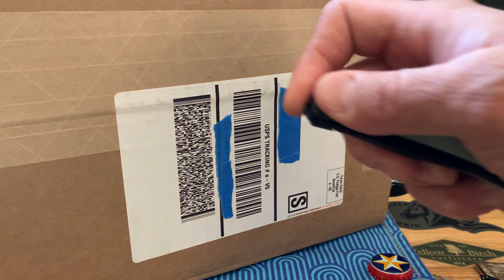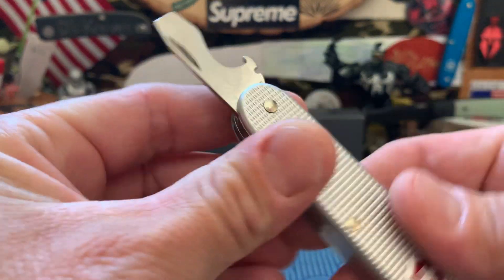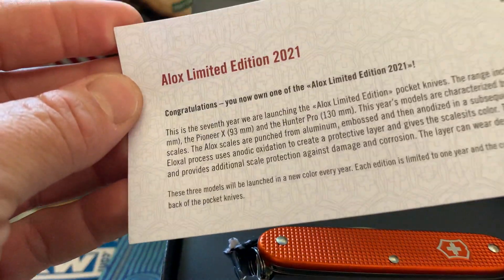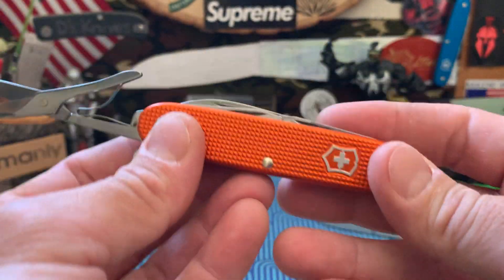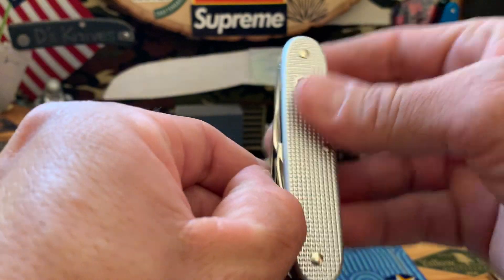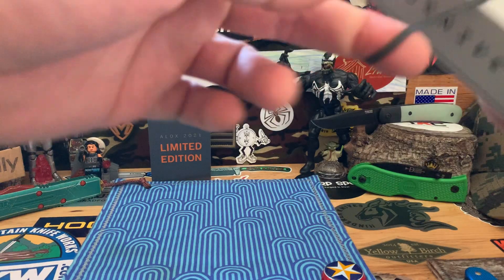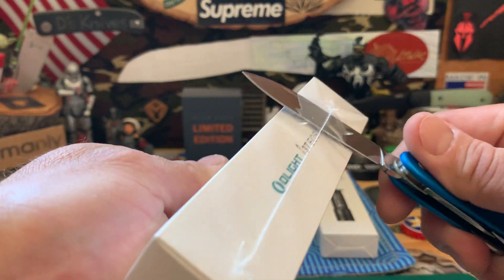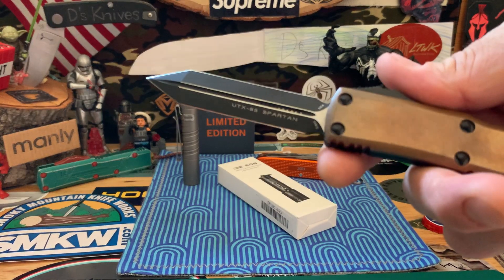VICTORINOX LE “2021” & Extra 📦Unboxings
💥Knife unboxings & first impressions. Along with some comparisons and specs. A couple extra item unboxings as well. Thx for watching.👊🏼